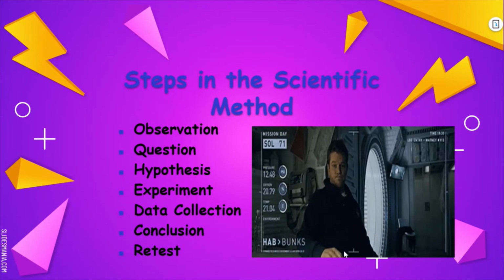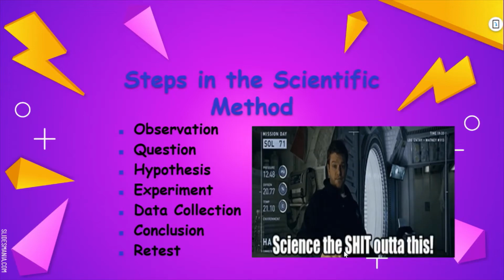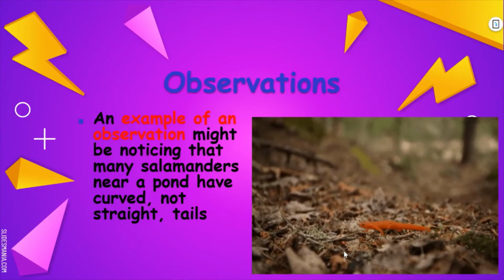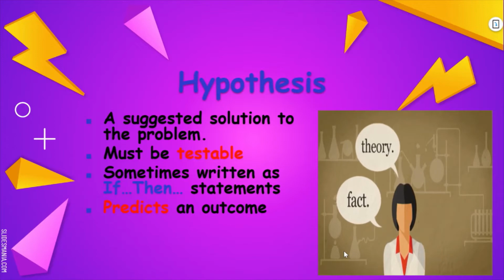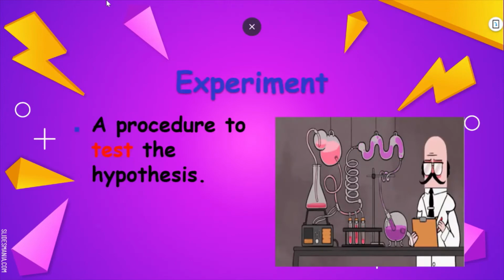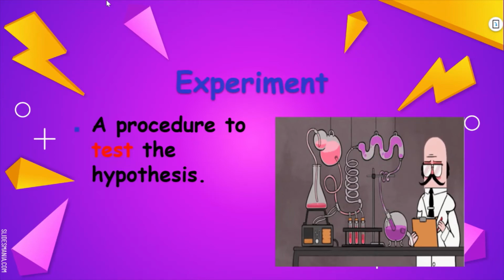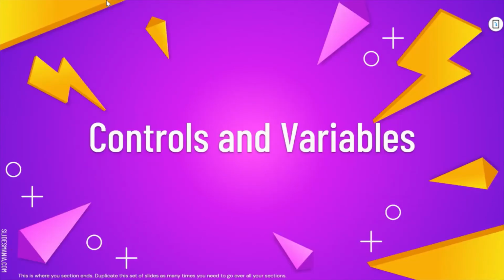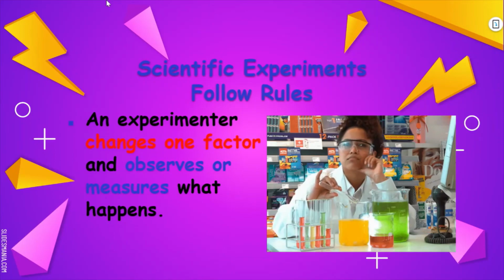The Scientific Method 1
In this playlist, I explain the steps of the scientific method. I discuss terms like observation, hypothesis, experiment, data collection, control variable, independent variable, and dependent variable.